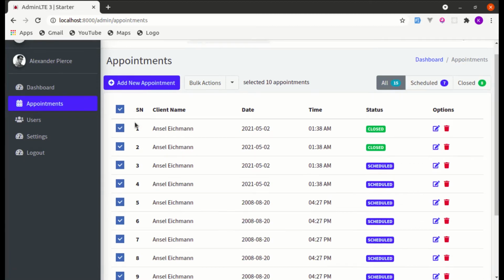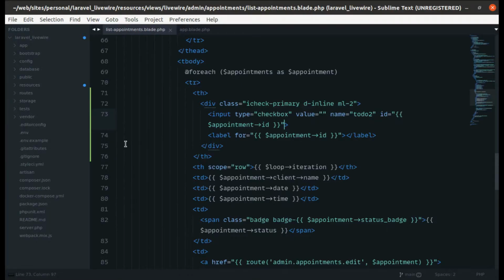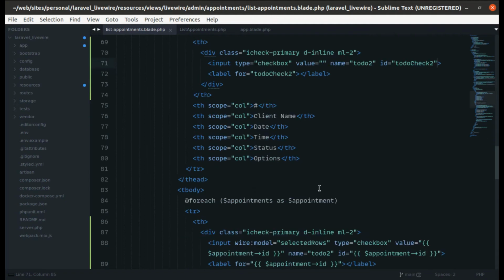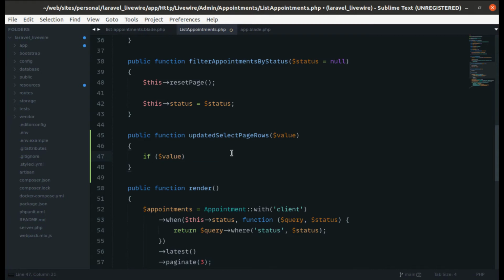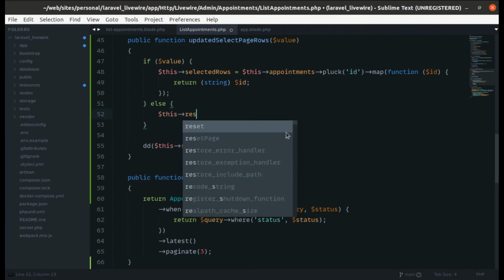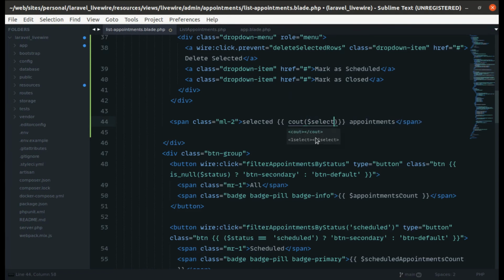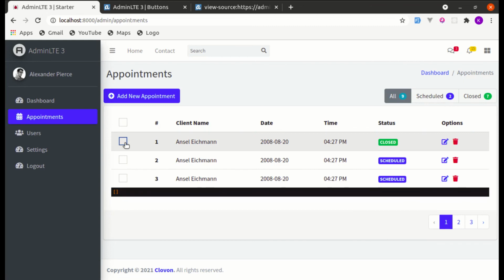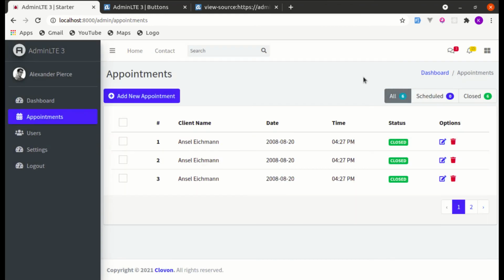Bulk Actions For Deleting Appointments, Marking as Scheduled & Closed Using Laravel Livewire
You can support for the growth of this channel by purchasing one of my product called(Laravel Livewire Starter Kit)

* How to perform bulk actions with Laravel Livewire
* How to select multiple records at once and delete them using Livewire
* How to show preview image while uploading image using Laravel Livewire
* How to upload single image using Laravel Livewire